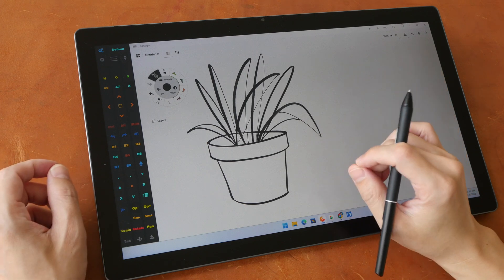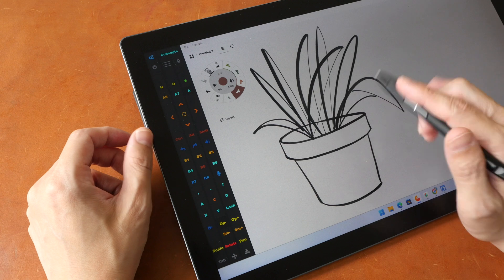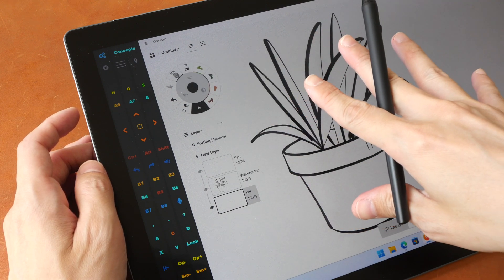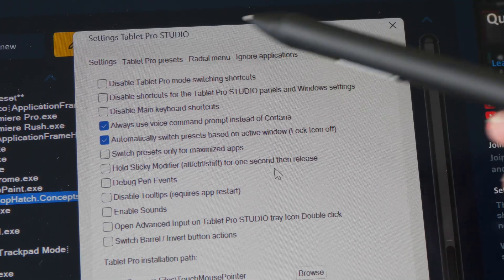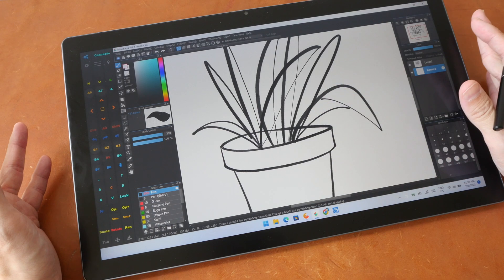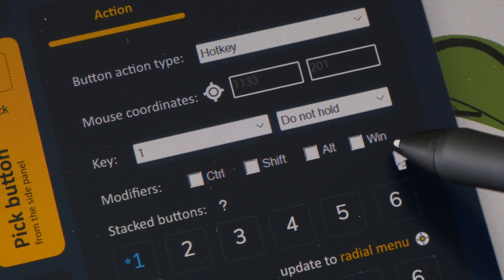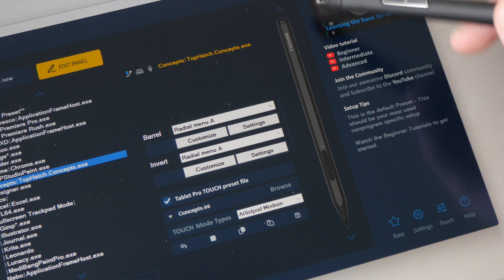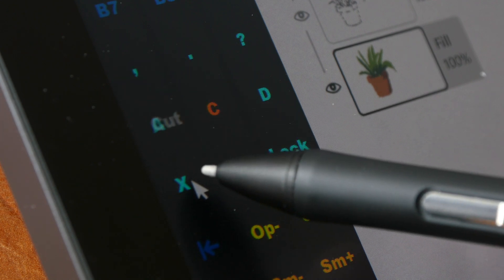Make Windows drawing apps touch friendly with Tablet Pro Studio